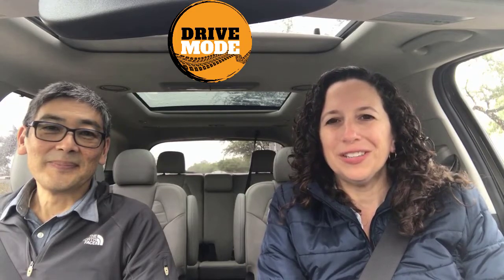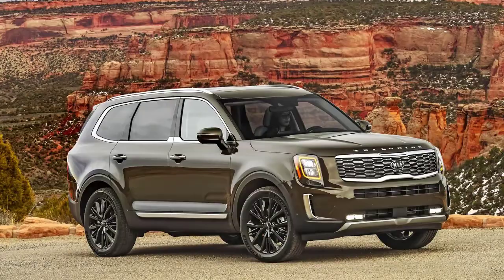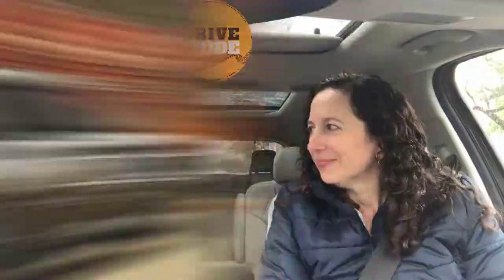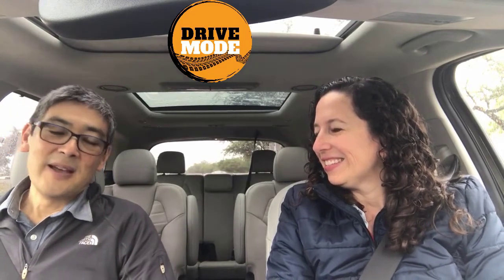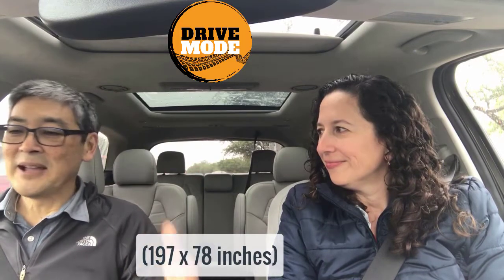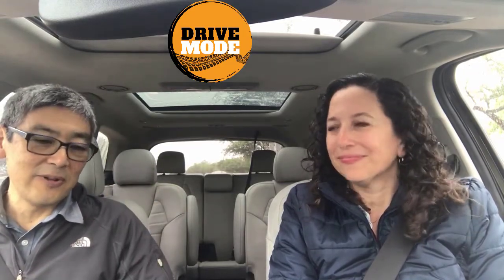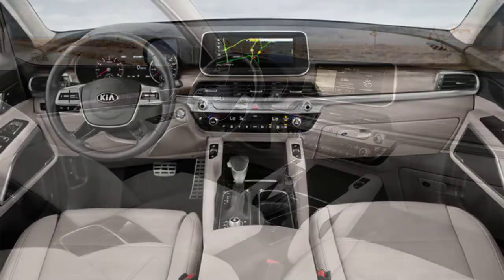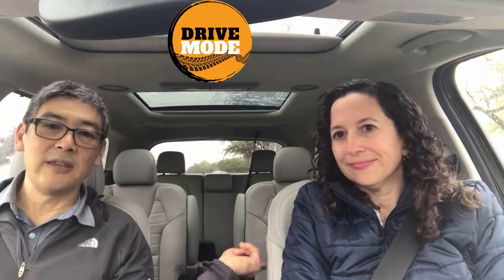Kia Telluride Interview Steve Hirashiki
In this sit down in a car, Kristin talks with Steve Hirashiki of Kia Motors in the all-new Telluride three-row crossover. They talk about what's impressive about the new Telluride, what to expect from Kia going forward, and why family three row vehicles are so popular in America today.